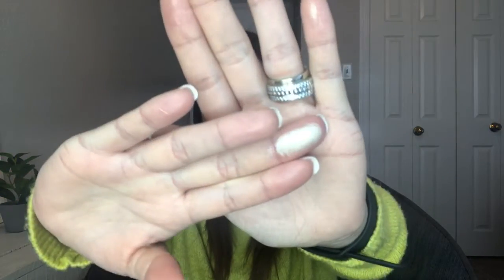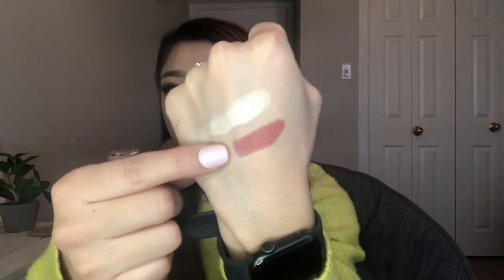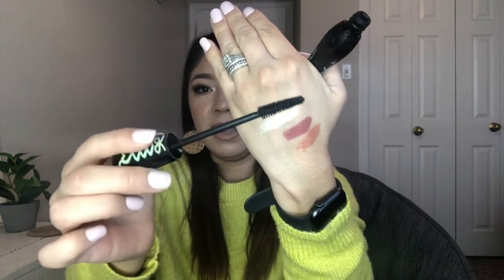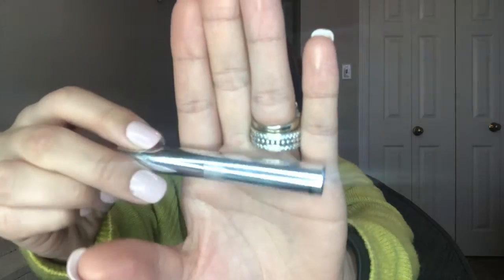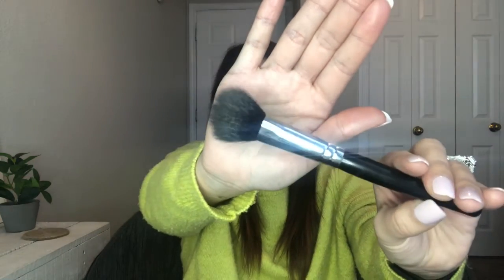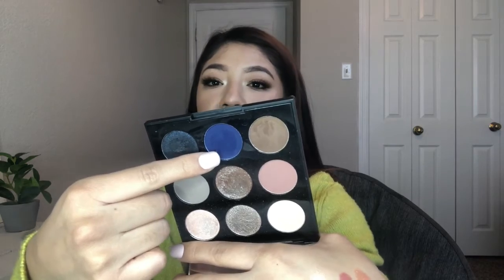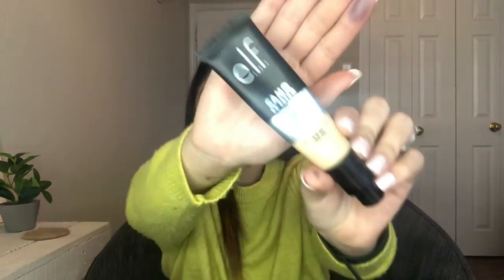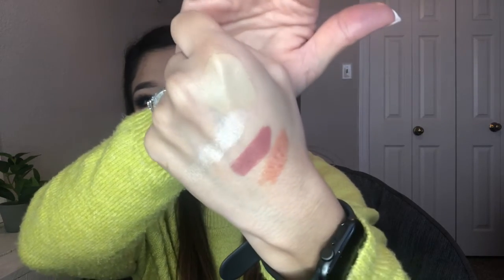CURRENT BEAUTY FAVORITES | 2021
Hey friends welcome back! I’m so excited to share my current beauty favorites with you all! Been using some great budget friendly products and I hope you enjoy!

Products mentioned-

Setting powder
Milani Concealer
Primer water
L.a girl matte lipstick
Colourpop lipgloss
Elf Cc cream foundation
Elf highlighter